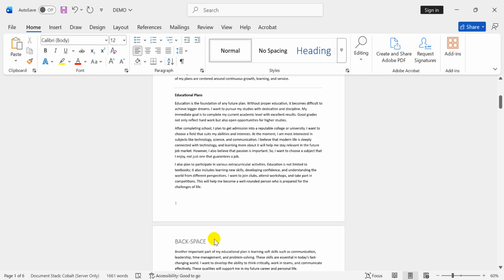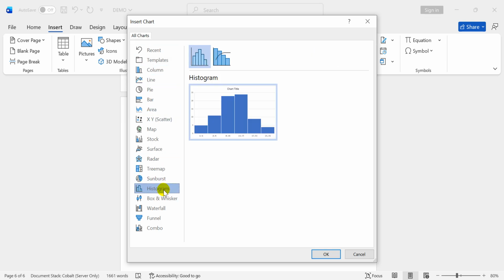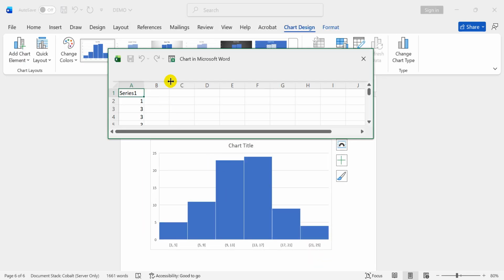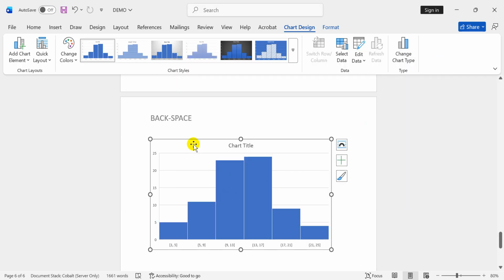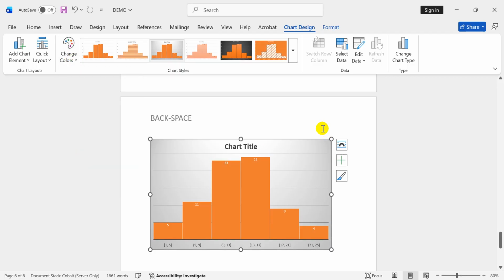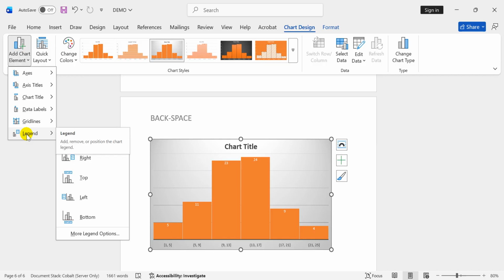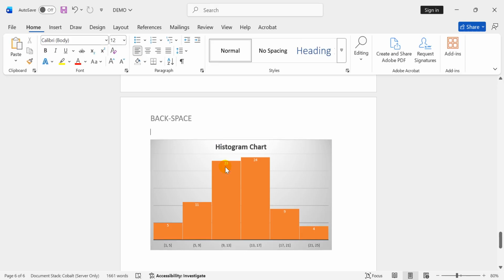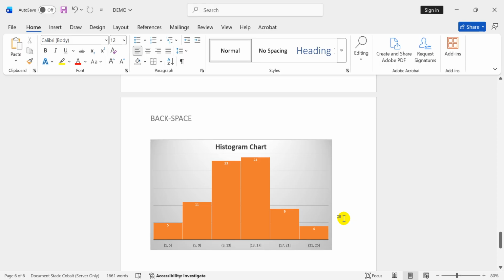How to make histogram graph in Microsoft word || BACK-SPACE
📊 How to Make a Histogram Graph in Microsoft Word | BACK-SPACE

Welcome to BACK-SPACE! In this step-by-step tutorial, you’ll learn how to create a histogram graph directly in Microsoft Word, even though Word doesn’t include a built-in histogram chart type like Excel. This video will guide you through the easiest and most effective method to create a clean, professional, and accurate histogram for school assignments, data reports, research papers, presentations, and business documents.

Whether you’re a student, teacher, data analyst, or office worker, this video will help you build a histogram using simple tools already available inside Microsoft Word—no extra software needed.

In this tutorial, I’ll show you:

✔️ How to insert a chart in Word
✔️ How to switch the chart type to Column Chart (best base for histograms)
✔️ How to adjust bin ranges for histogram-like grouping
✔️ How to remove gaps between columns to create the histogram look
✔️ How to edit the data table inside Word
✔️ How to format axes, labels, titles, and colors
✔️ How to make the chart look professional and readable
✔️ How to customize the histogram for presentations or reports

Everything is explained simply and clearly so beginners can follow along easily.

👍 Support BACK-SPACE

💬 Comment the next tutorial you want
📤 Share with friends or classmates